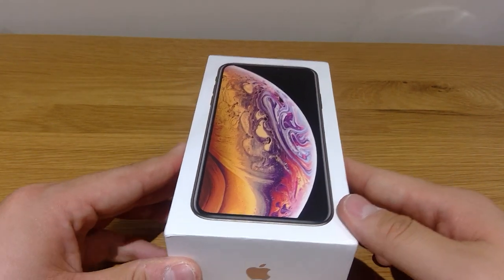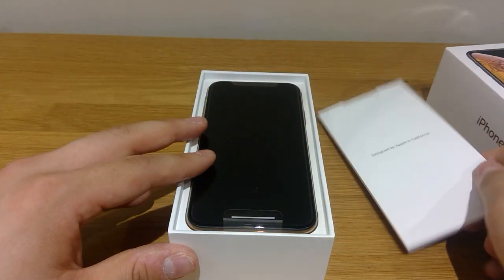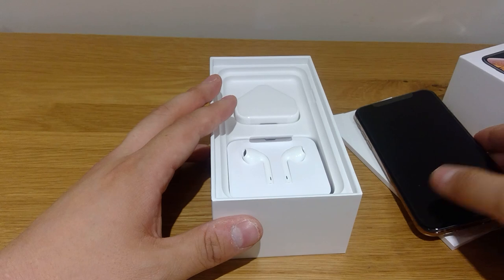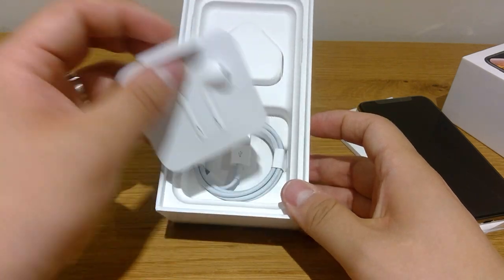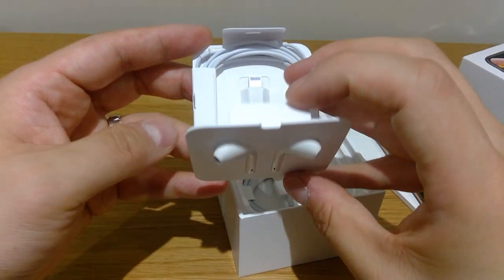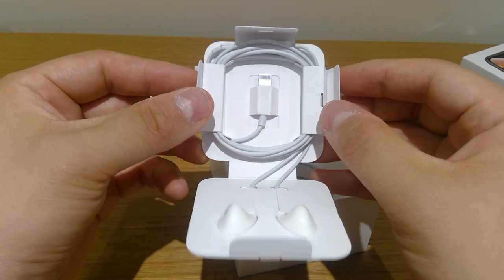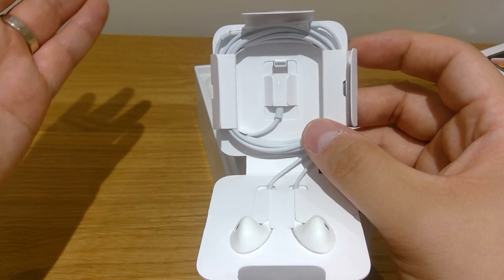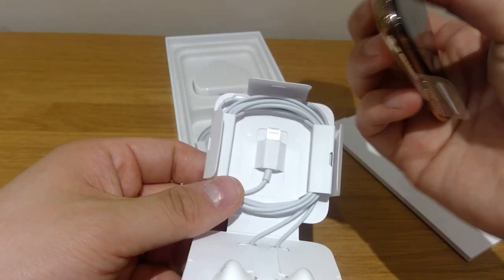iPhone XS earphone jack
I forgot to show you the earphone jack! Many apologies!